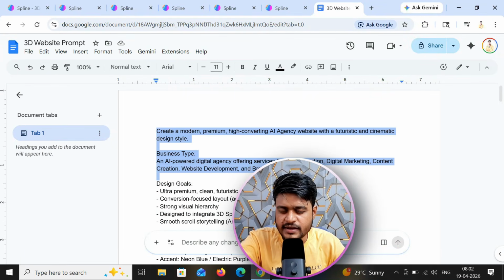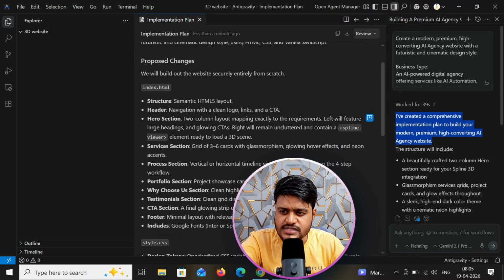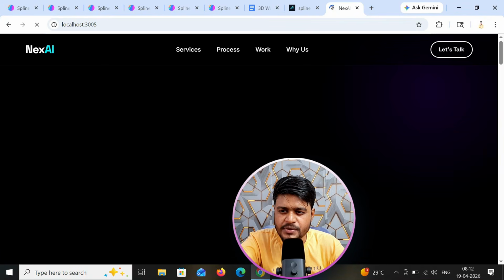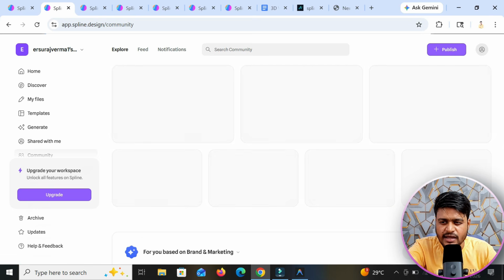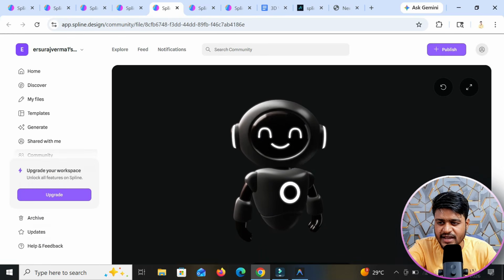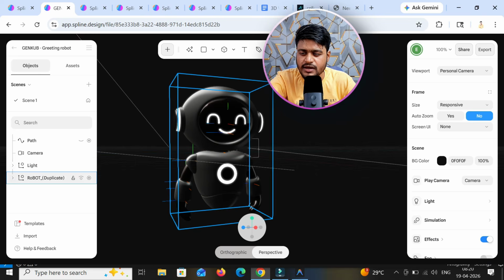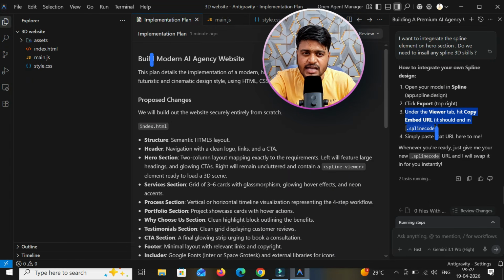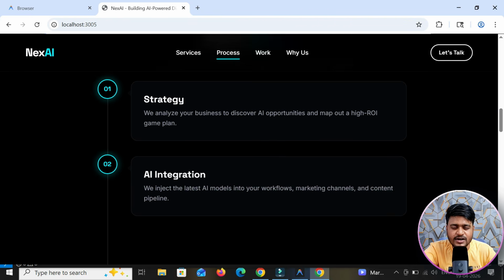Stop Coding 3D Websites: Use This AI Workflow Instead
Learn how to build 3d websites without coding using an innovative AI workflow that simplifies the process of creating interactive and immersive online experiences. In this video, we will explore the possibilities of AI website design and how it can be used to create stunning 3d landing page designs with scroll animation. You will discover how to make a 3d website using a spline tutorial for beginners, and take your website design to the next level with antigravity effects. Our 3d website design tutorial will guide you through the process of creating a 3d website from scratch, covering topics such as how to build 3d websites, how to create 3d website, and the benefits of using AI in website design. By the end of this video, you will have the skills and knowledge to create your own interactive 3d website with ease, and take advantage of the latest trends in website design, including google antigravity and 3d website tutorial. Whether you are a beginner or an experienced designer, this video will show you how to create a 3d website that will leave a lasting impression on your visitors.

How to build a 3D website step-by-step
How to use Antigravity for scroll-based animations
How to design 3D elements using Spline
How to create a premium AI agency website layout
How to combine design + animation for high-converting websites

3D websites are in high demand right now. Businesses are ready to pay premium prices for interactive, modern, and engaging websites that stand out from the competition.

🔥 TOOLS USED
Antigravity (for Vibe Coding) :

Build a premium AI agency website with a cinematic 3D hero section using Spline. Learn to create professional 3D web design without coding.

This tutorial teaches developers and freelancers how to construct high-end websites using Anti-Gravity and Spline. You will learn to integrate smooth scroll animations and build a 3D web design layout that mimics high-budget client projects. This guide is designed for anyone wanting to improve their portfolio with advanced visuals without needing complex programming skills.

By following these steps, you will be able to assemble a functional AI agency website that looks like a $5K project. We focus on the specific tools and workflows required to achieve a professional finish. Whether you are a solo creator or a freelancer, these techniques will help you elevate your web development work.